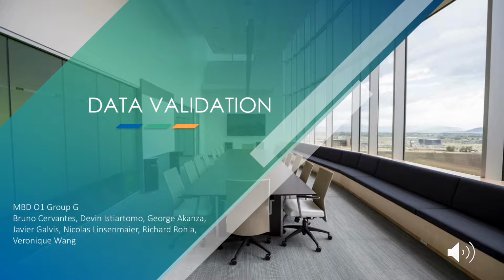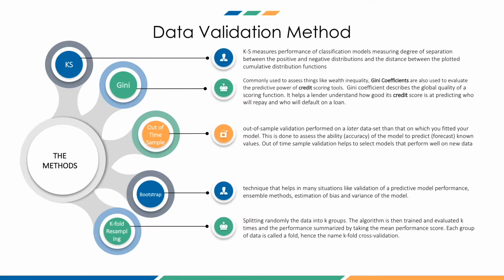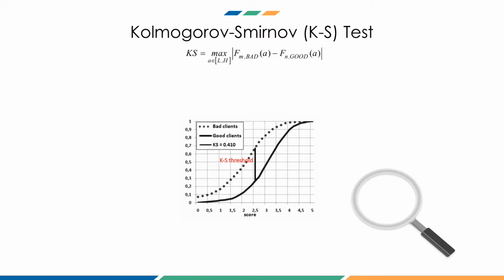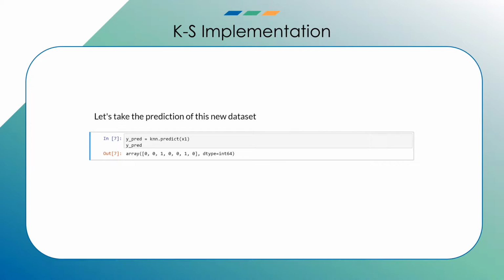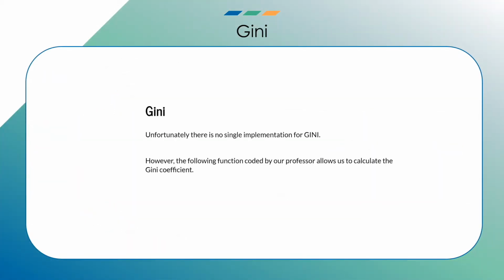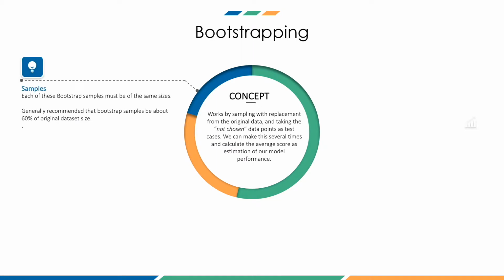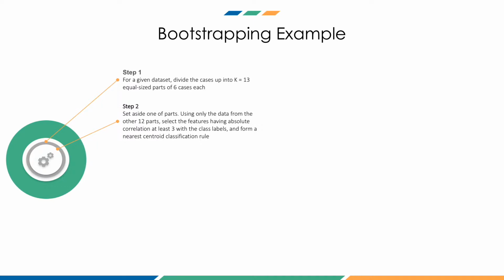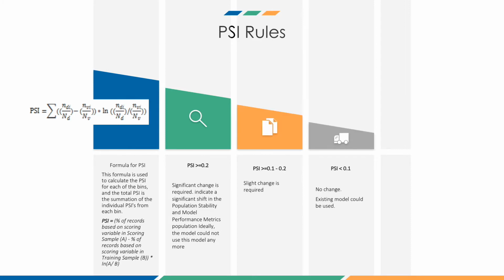Model Validation step in Machine Learning Demystified: Key Tools Clearly Explained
A deep dive in the model validation step when building Machine Learning models, this is a video explaining tools  used to determine if a model accurately represents reality and how to improve it.

It covers six main concepts of data validation:

* Kolmogorov-Smirnov (KS) model
* Gini model
* Out-of-time sample model
* Bootstrapping model
* K-fold resampling model
* Population stability index (PSI) model

The video includes graphical representations, examples, and Python implementations for some of these models.